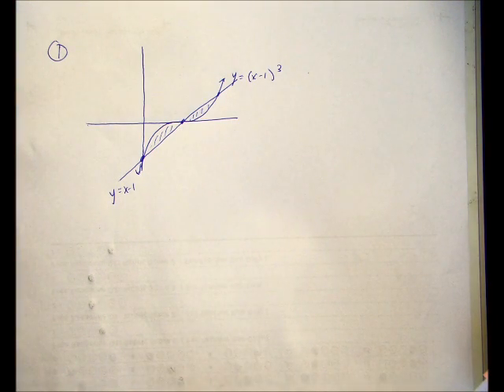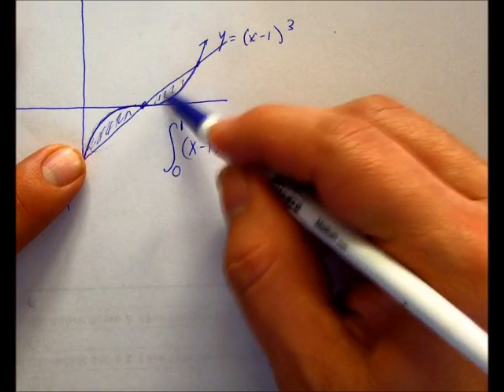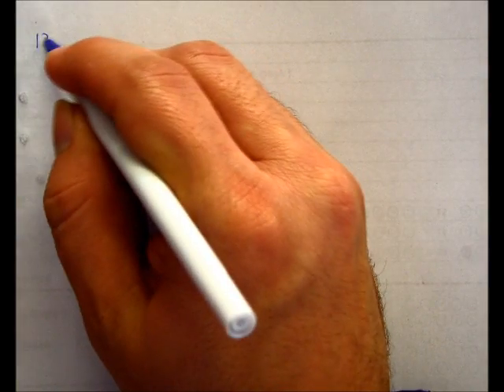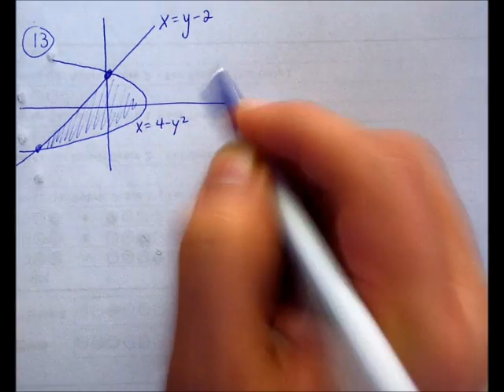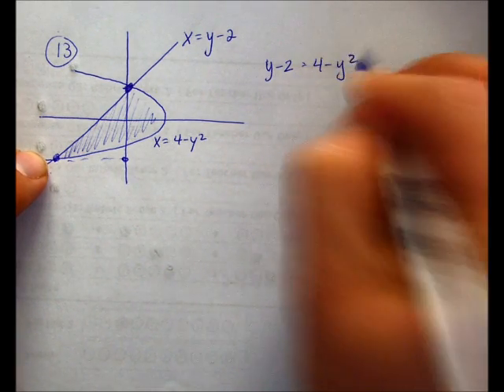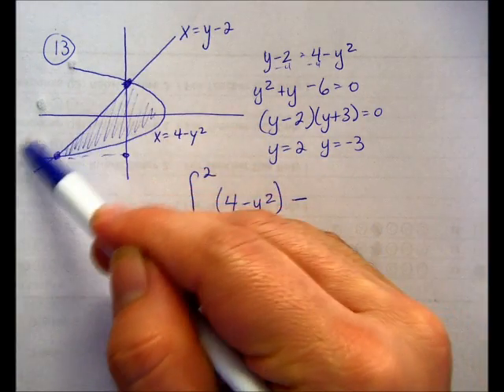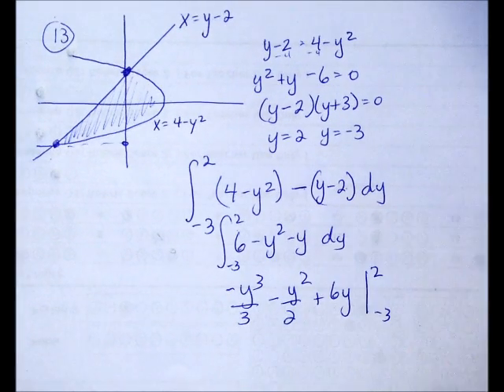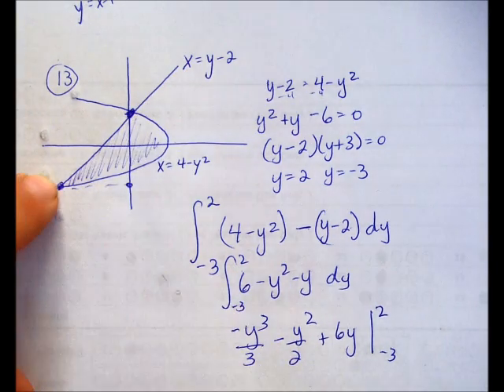Area Bounded by two curves part 2.wmv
Two additional examples of determining area between two curves